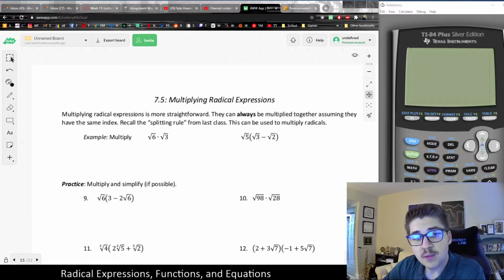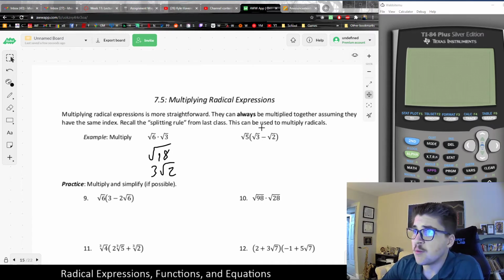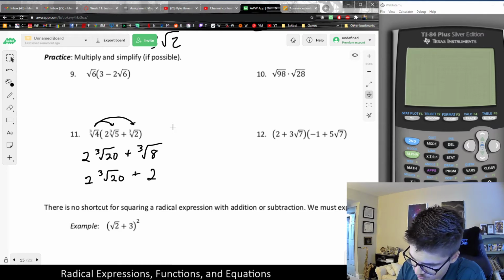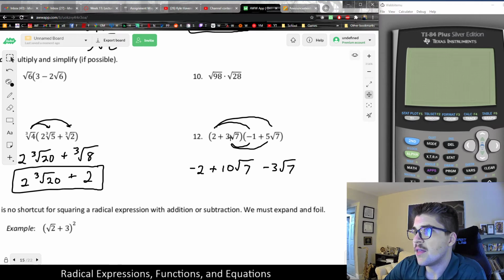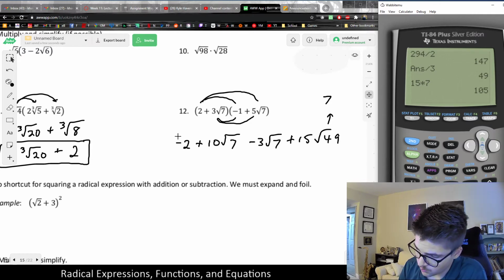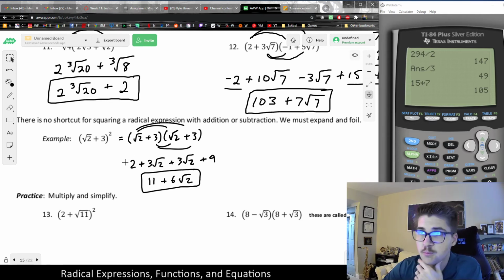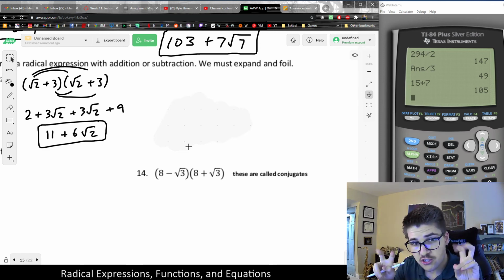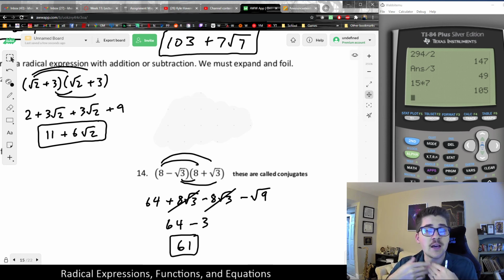Algebra of Radical Multiplication (and Conjugates)